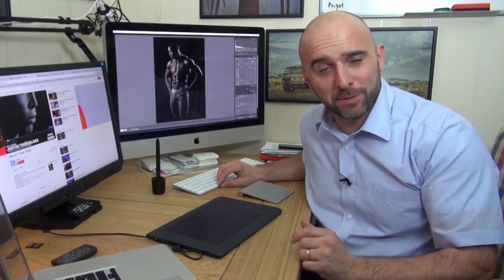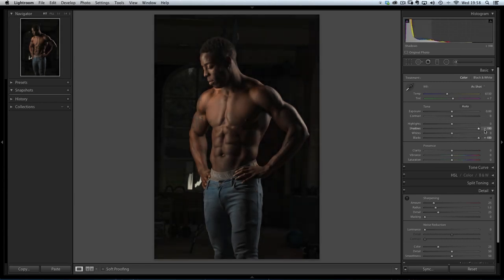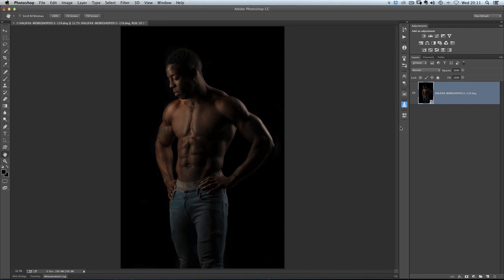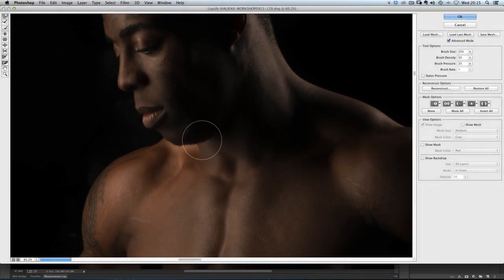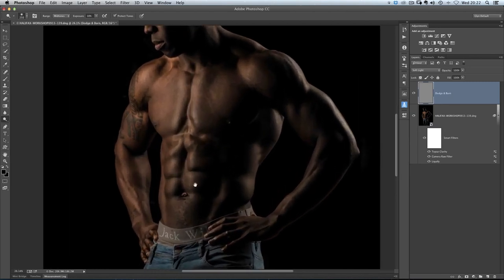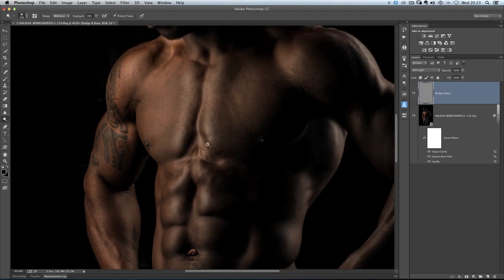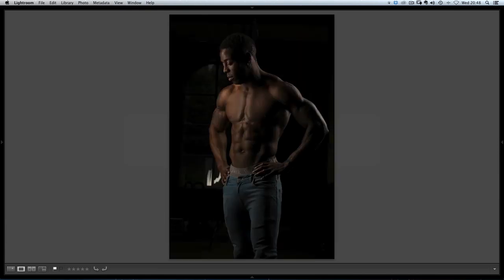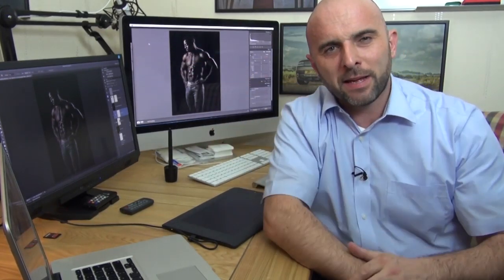PHOTOSHOP TUTORIAL: Muscular Male Physique Retouching #16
In this video I show you how to retouch a Muscular Male Physique from start to finish covering: Lightroom, Masking, Liquify, Dodge and Burn and much more...

Glyn